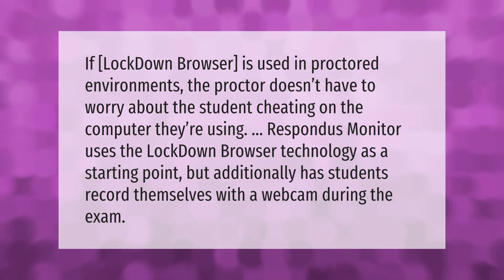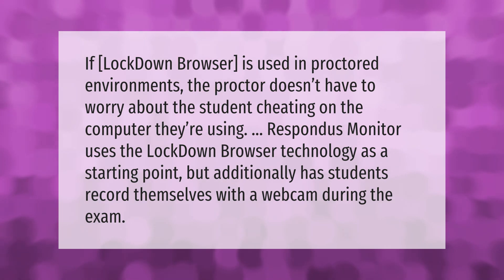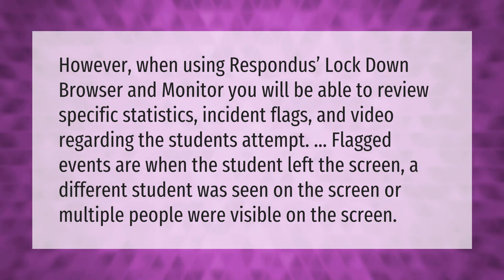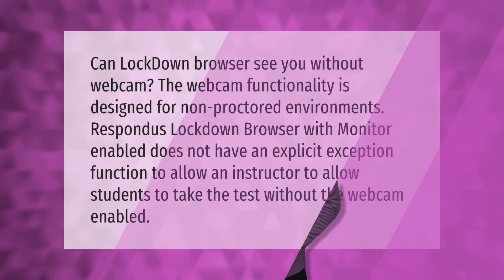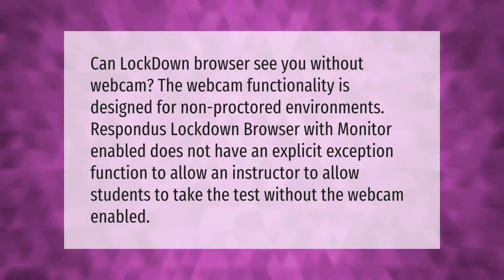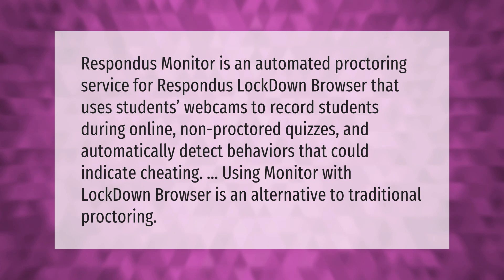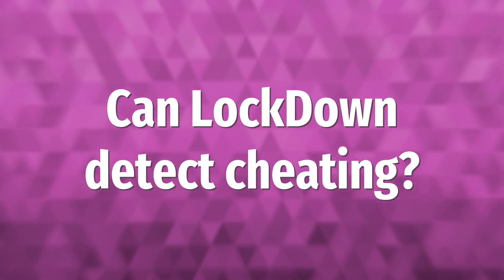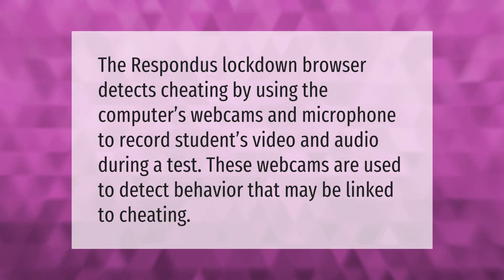Can students cheat with Respondus Lockdown browser?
00:00 - Can students cheat with Respondus Lockdown browser?
00:38 - Do you know if you get flagged on respondus?
01:08 - Can LockDown browser see you without webcam?
01:37 - Can LockDown browser detect cheating?
02:08 - Can LockDown detect cheating?

Laura S. Harris (2021, September 24.) Can students cheat with Respondus Lockdown browser?
    AskAbout.video/articles/Can-students-cheat-with-Respondus-Lockdown-browser-263905